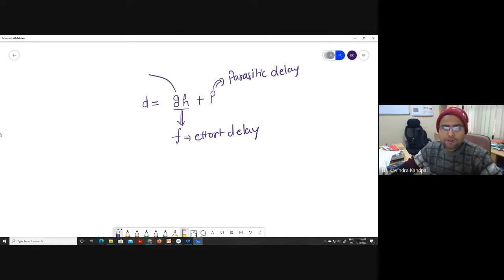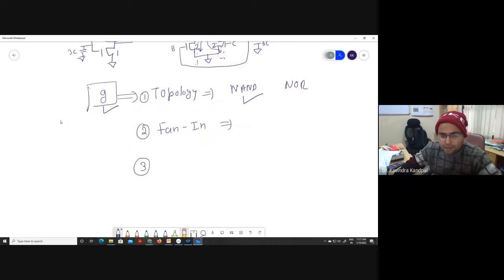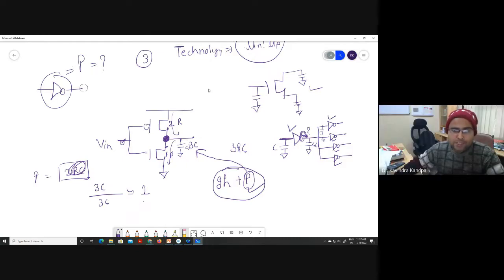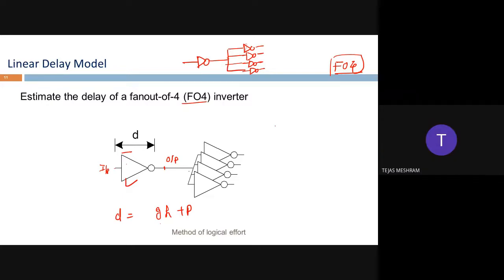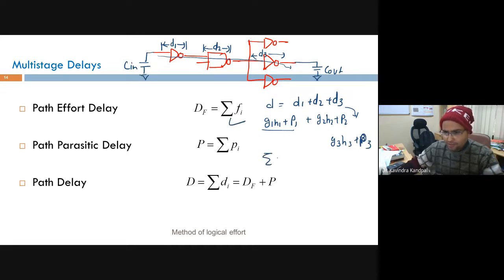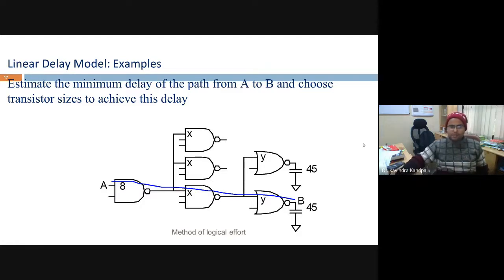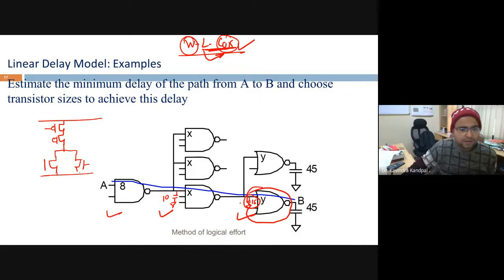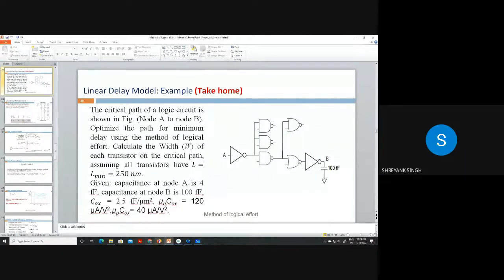HDM Lecture 4 2022 01 17 at 21 44 GMT 8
Method of logical effort